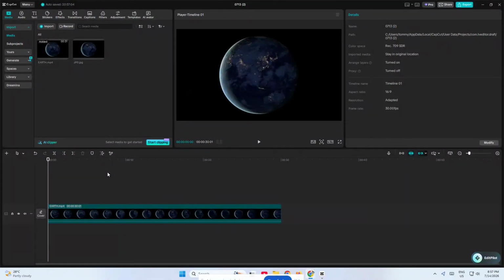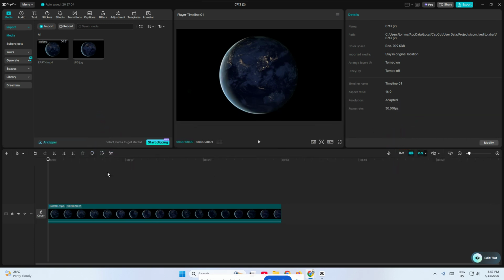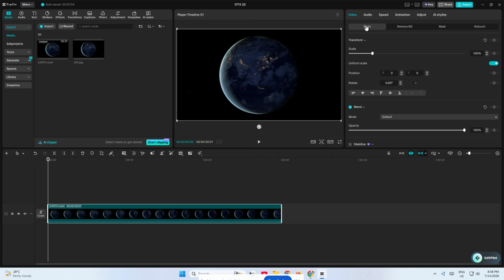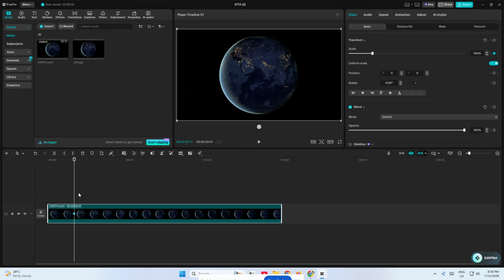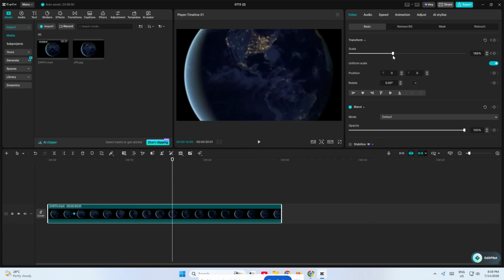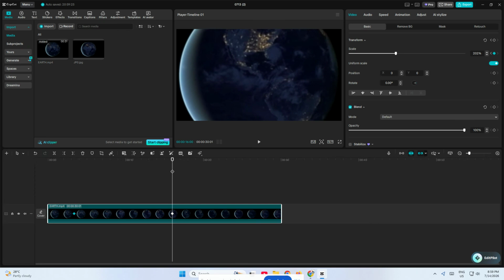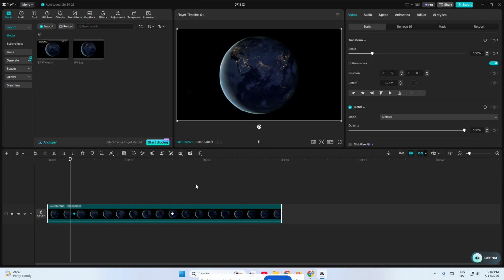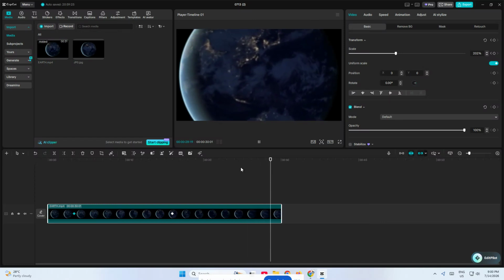How To Add CapCut Keyframes (Easy Guide)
Learn how to add CapCut keyframes to create smooth zooms, motion, fades, and professional-looking edits in just a few simple steps.
This beginner-friendly tutorial shows you exactly how to set start and end points, use the diamond keyframe icon, and animate clips with ease.

🕚Timestamps:
0:00 Intro
0:18 Select Your Media
0:41 Open The Settings Panel
1:05 Position The Playhead
1:23 Add The First Keyframe
1:48 Create The Animation
2:24 Pro Tips
2:48 Outro

✍️What You'll Learn In This Video:
• How To Add Keyframes In CapCut
• How To Animate Zooms With Scale Keyframes
• How To Move Clips Using Position Keyframes
• How To Fade In And Out With Opacity Keyframes
• How To Use The Diamond Keyframe Icon
• How To Create Smooth Motion Between Two Points
• How To Add Multiple Keyframes For Advanced Effects
• How To Make CapCut Edits Look More Professional

💡Pro Tips:
• Keep your first keyframe at the exact start point of the motion.
• Use small scale changes for a cleaner, more professional look.
• Space keyframes farther apart for slower motion.
• Use opacity keyframes for clean fade-ins and fade-outs.
• Add multiple keyframes to create more advanced animations.
• Recheck playhead placement if the motion feels off.